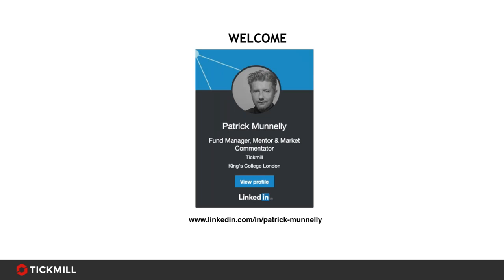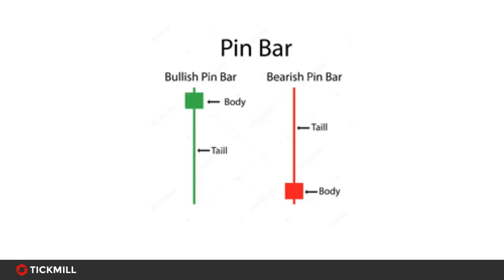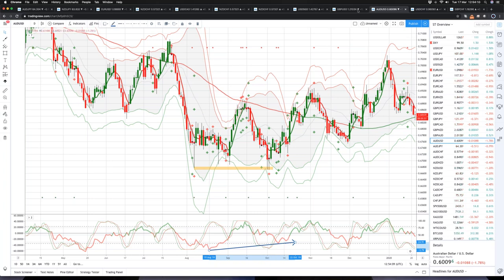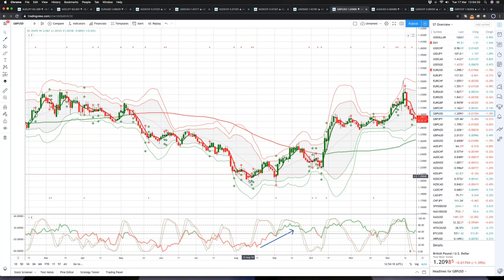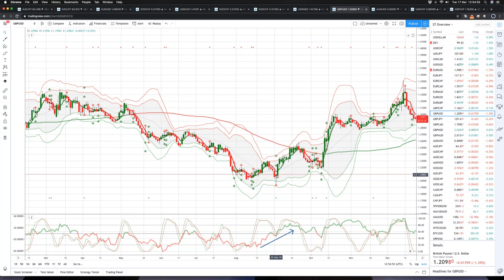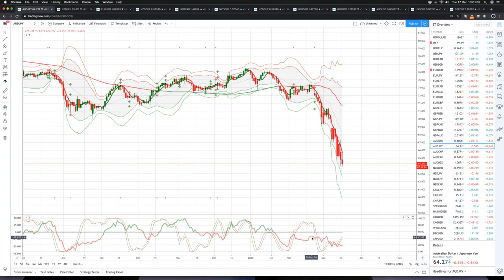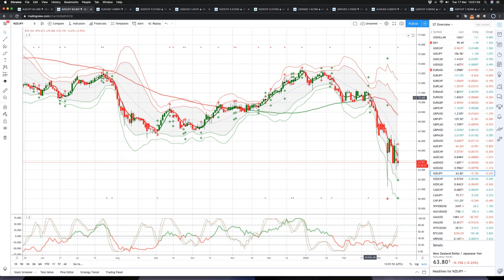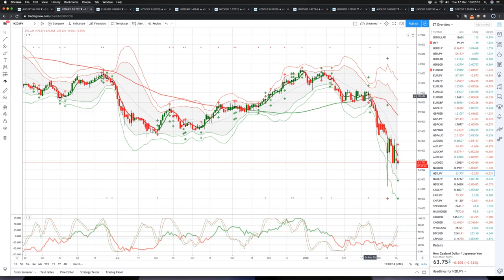Online Educational Series (17.03.20)